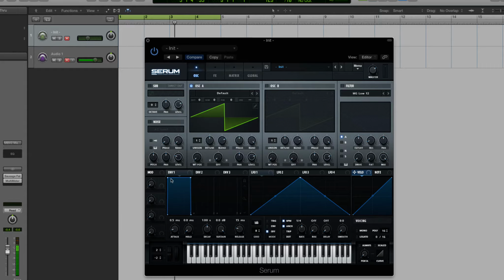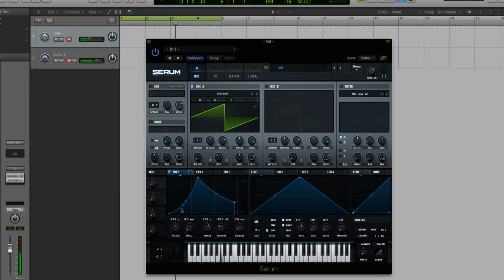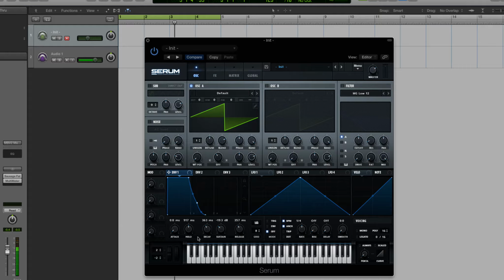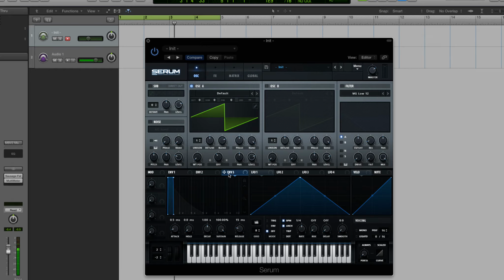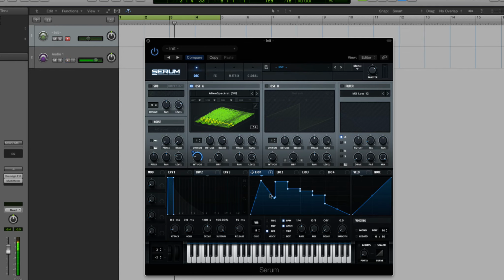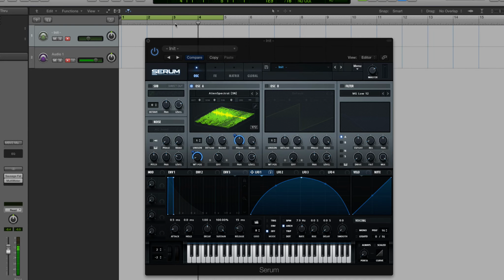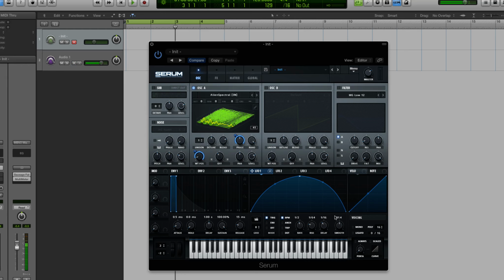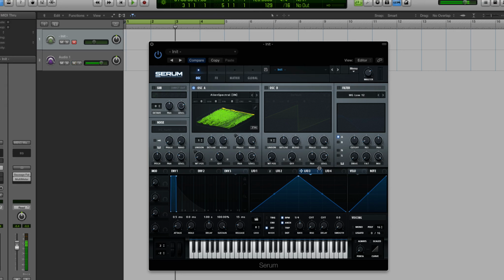ADSR Serum Part 6 Envelopes LFO's